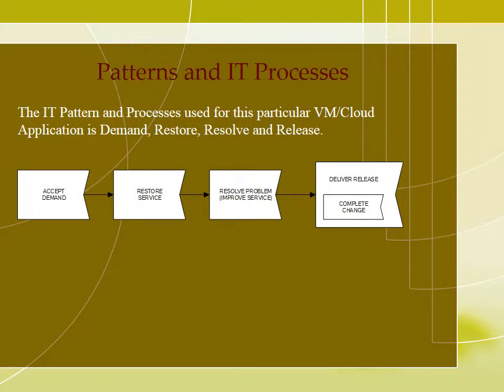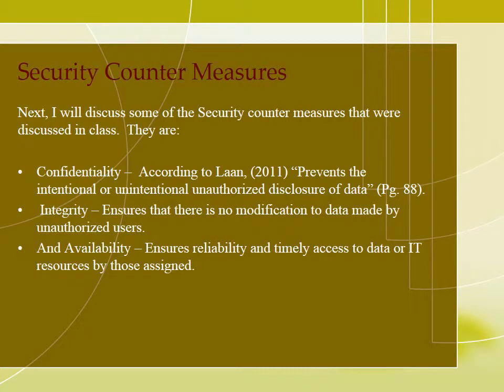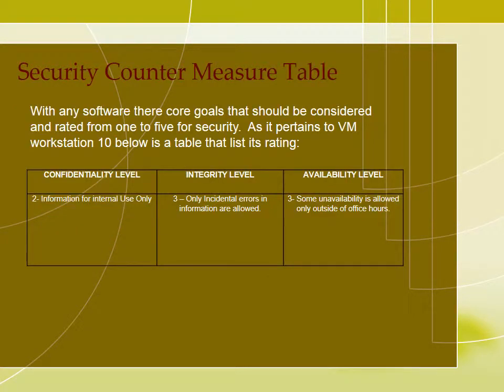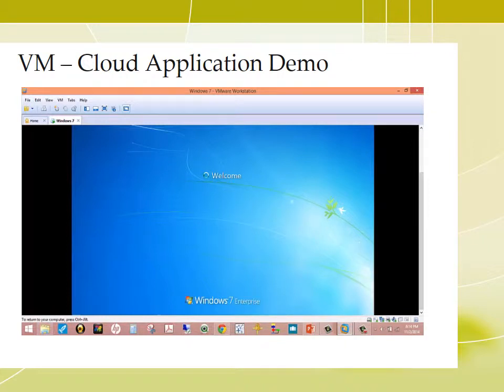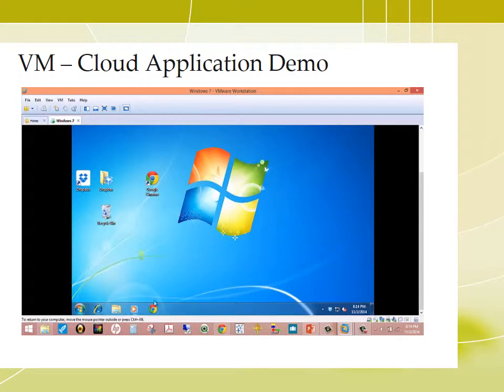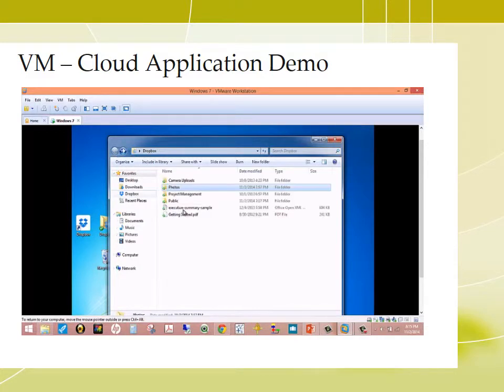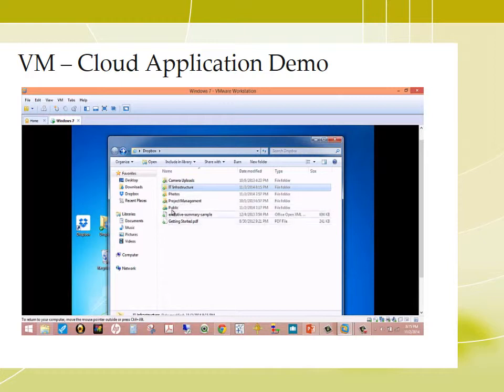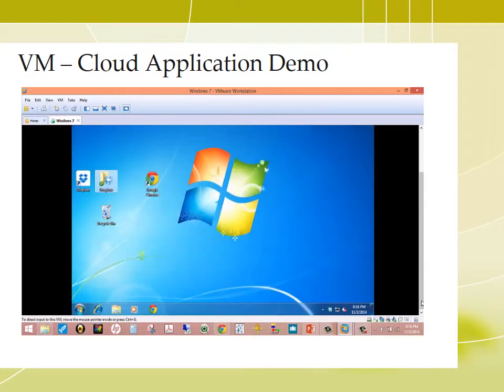Individual Conultation1 VM Workstation10